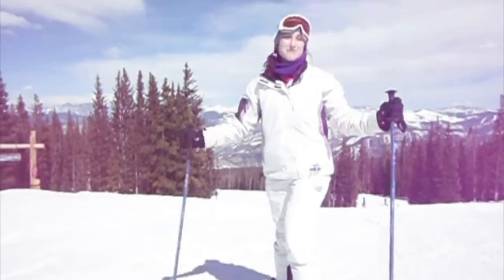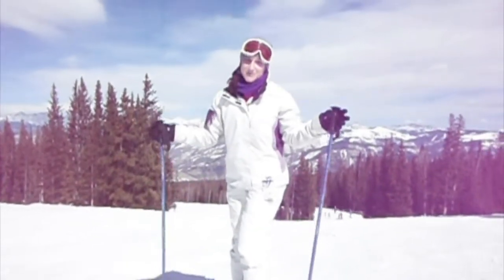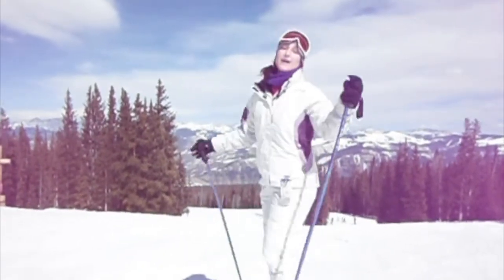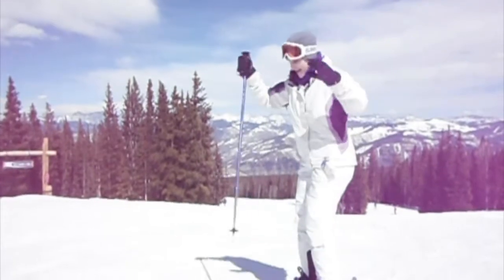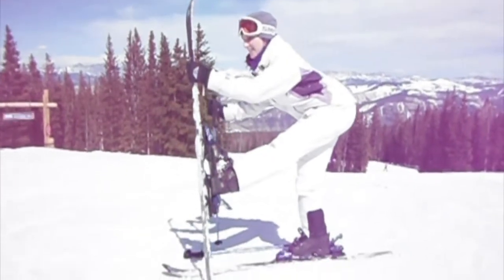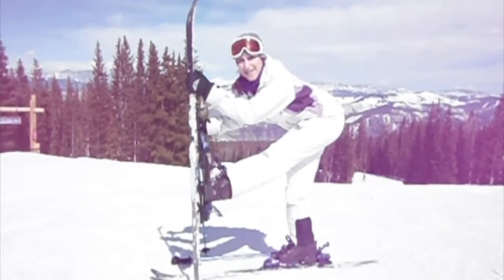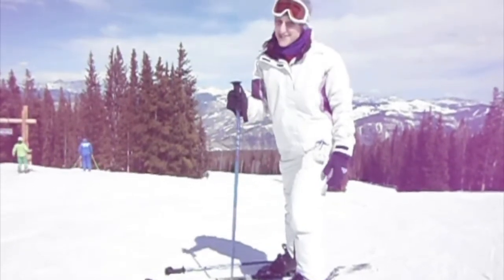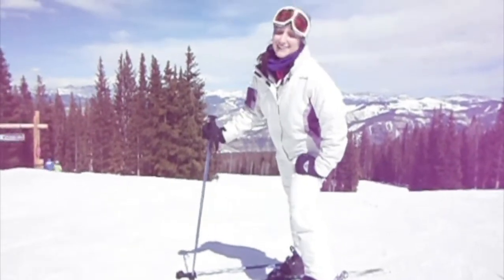Stretching With Skis || GroovySweat.com